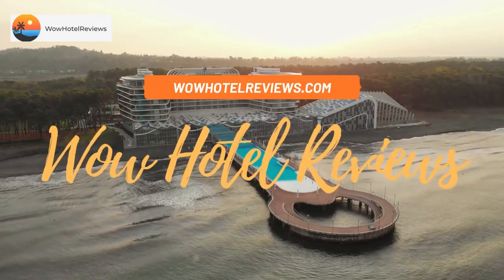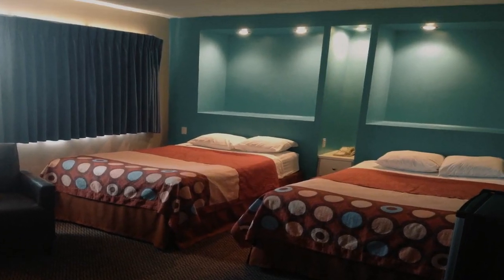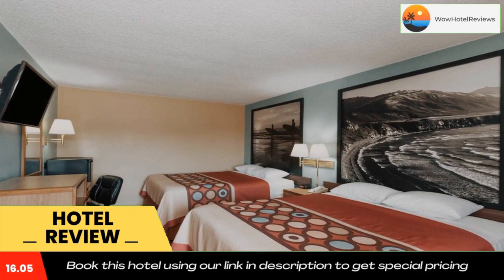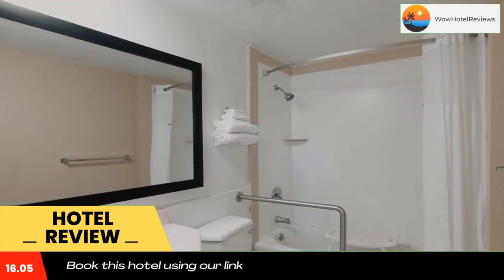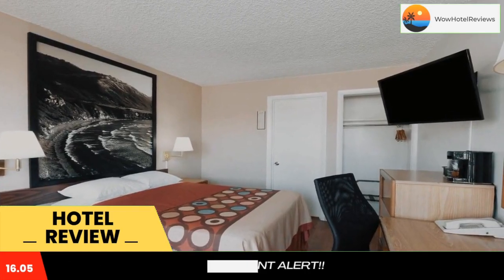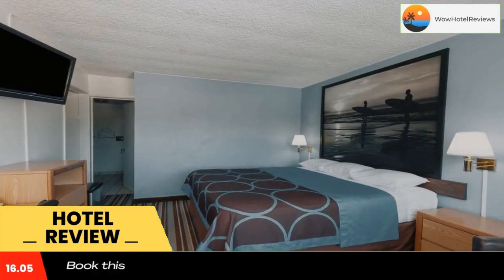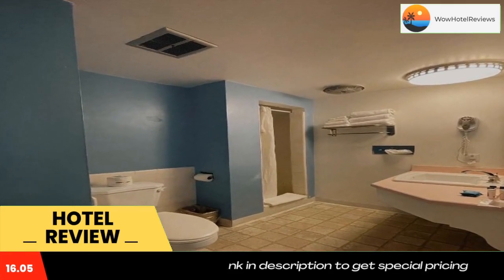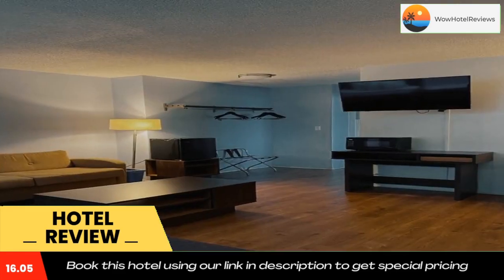Super 8 by Wyndham Santa Barbara/Goleta Review - Santa Barbara , United States of America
Super 8 by Wyndham Santa Barbara/Goleta

Only a short distance from beautiful California beaches and directly across from an executive golf course, this Goleta motel provides easy access to area attractions, comfortable accommodations and modern amenities.
Start the morning at the Super 8 Santa Barbara/Goleta with a free breakfast to grab and go or take advantage of in-room coffeemakers. Enjoy relaxing by the outdoor swimming pool or on the spacious sundeck. Easily browse the internet with the motel's free high-speed access.
Spend the day at the nearby Goleta Pier watching the boats or visit the Train Depot Museum. The University of California-Santa Barbara along with numerous restaurants and shopping centers are also easily accessible.